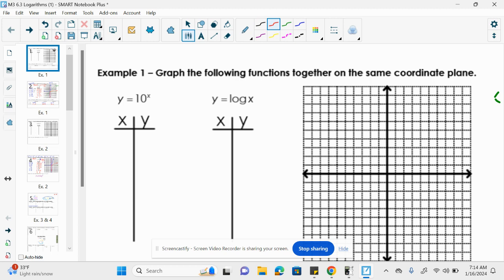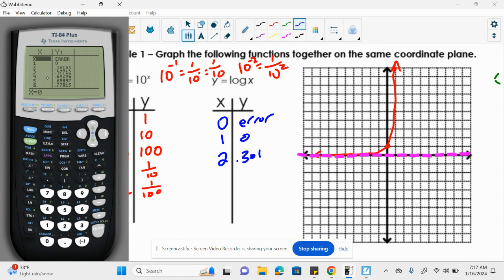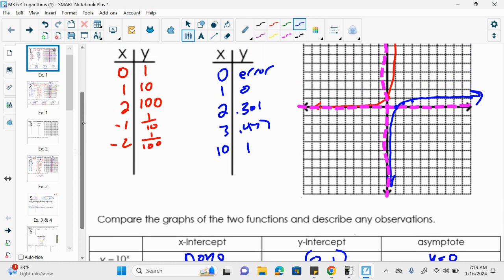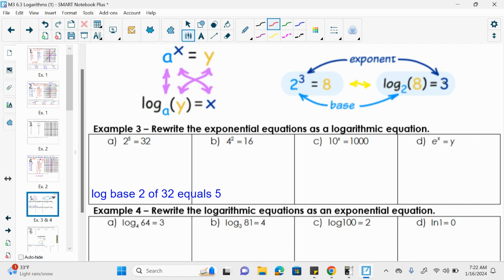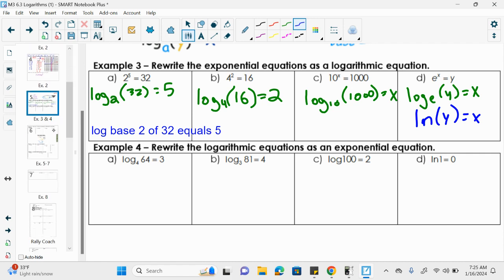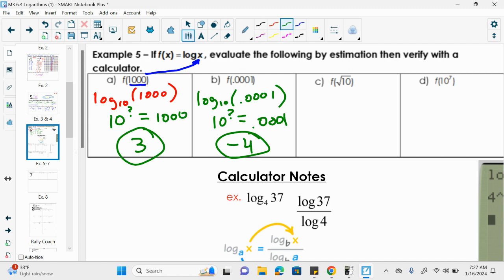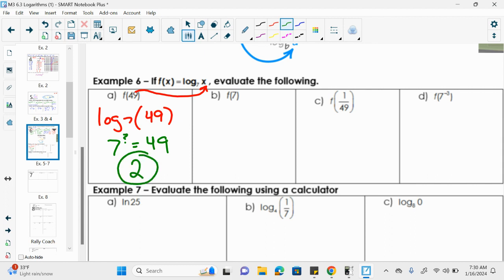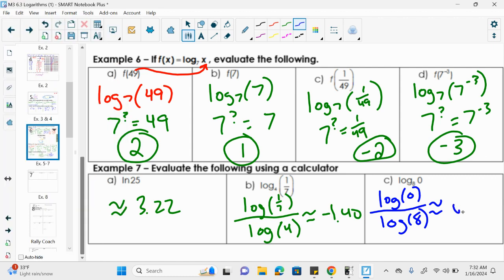6.3 Intro to Logs